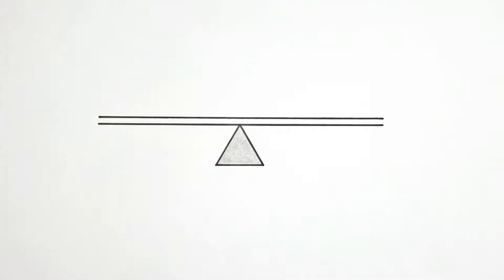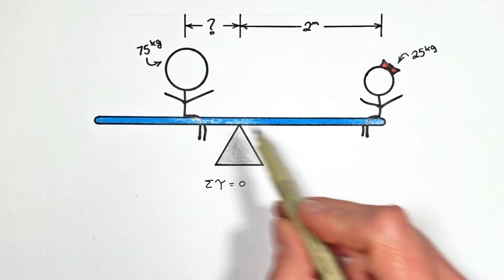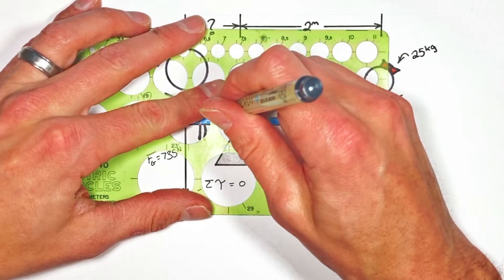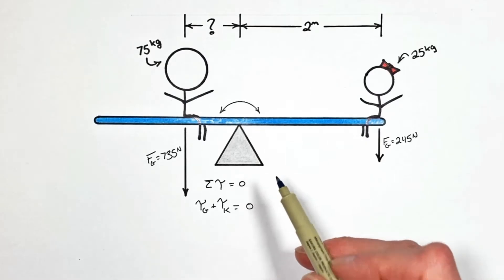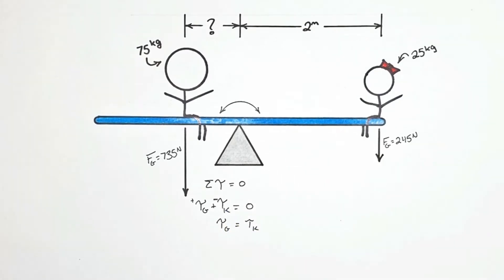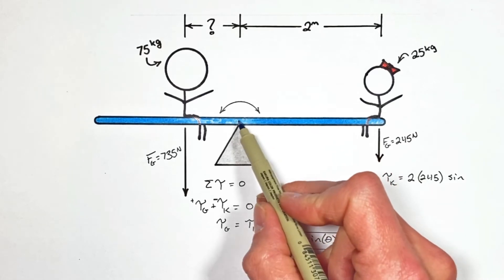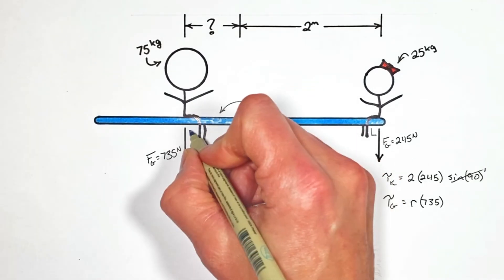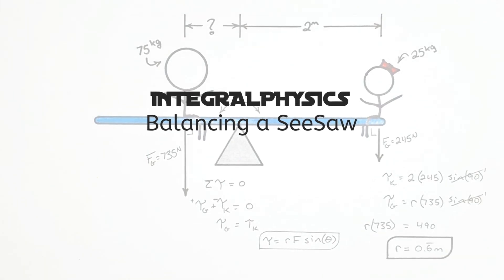Where to Sit to Balance a SeeSaw? | Torque & Static Equilibrium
Given the mass and position of one person, find where to place another person given only their mass such that the see saw, or teeter totter is balanced.

Ultimately this problem is a statics problem, meaning that we are trying to keep the beam from rotating.  This means the sum of all torques, or NET TORQUE on the see saw needs to be zero.

Working out expressions for the torque by each person, then setting those torques equal to each other, we can solve for the position of the second person.

This problem typically comes up in introductory physics courses including high school physics as well as entry level college physics.